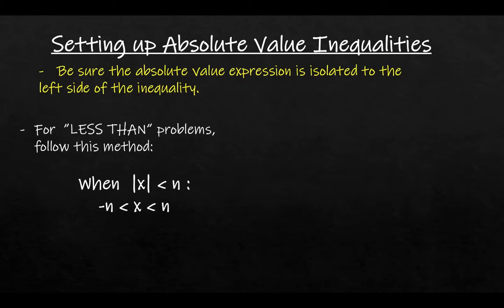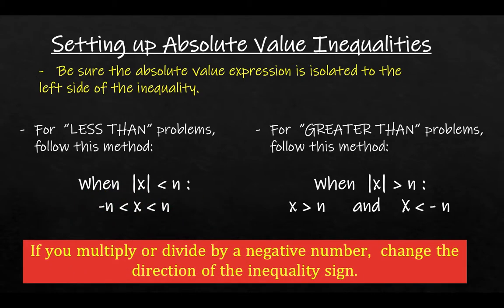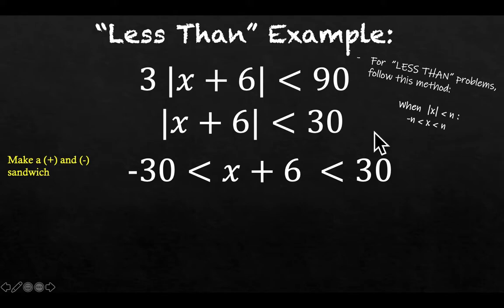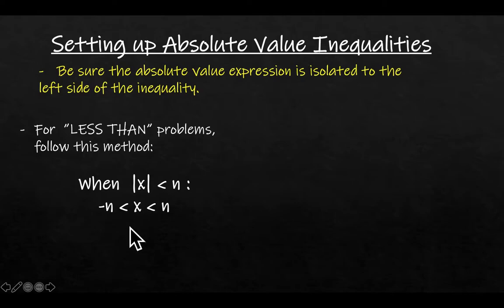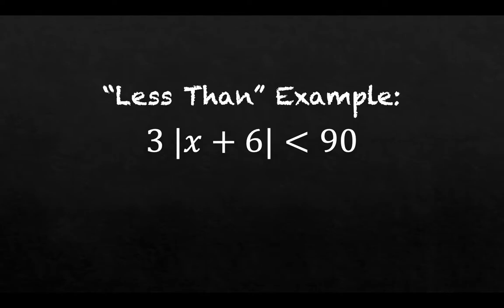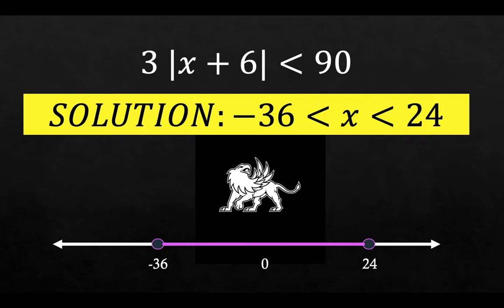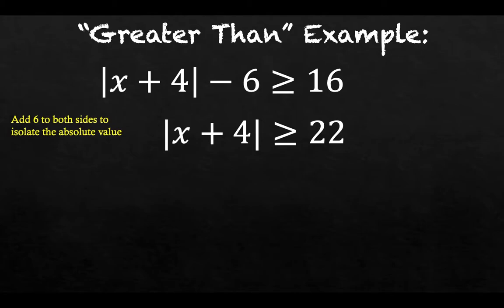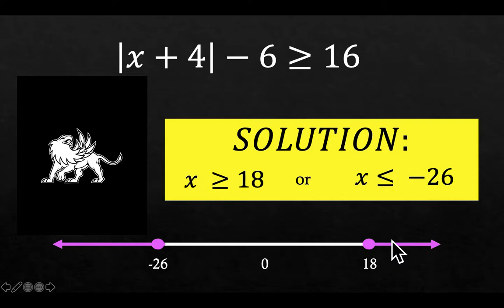Tonka absolute value inequality basics